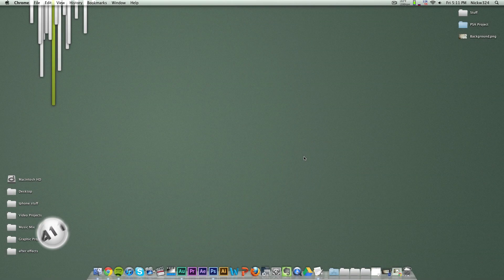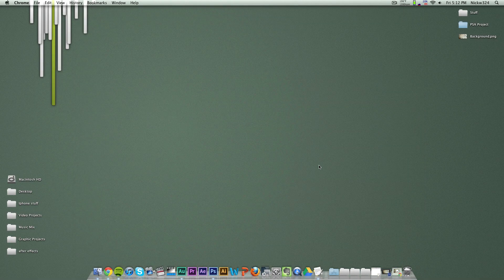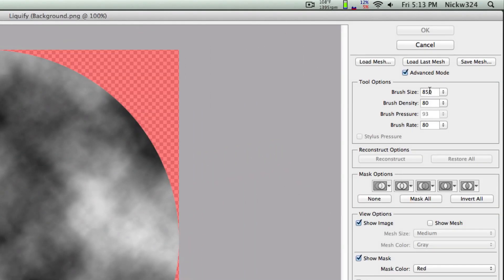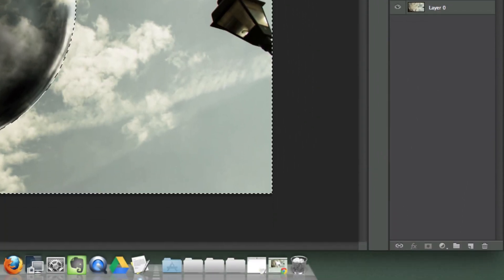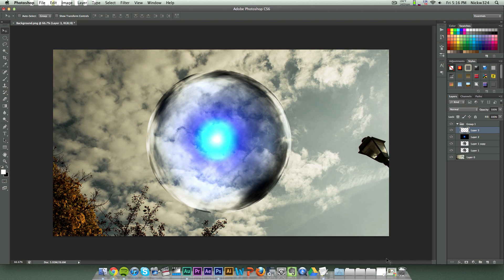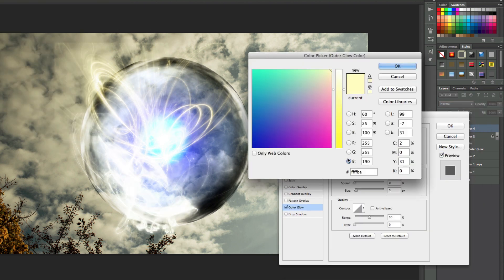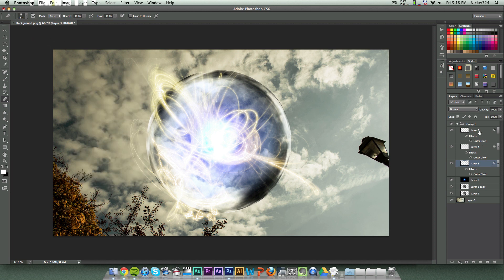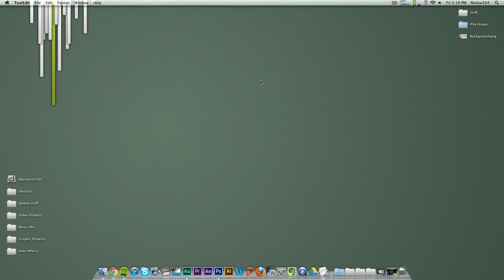Photoshop - How To Make A Glowing Energy Sphere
Look down here for links.